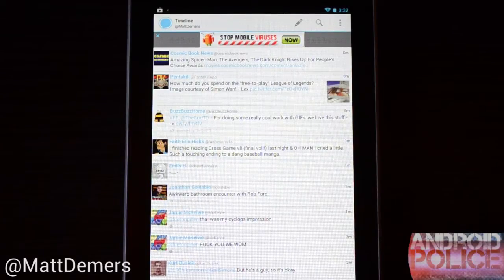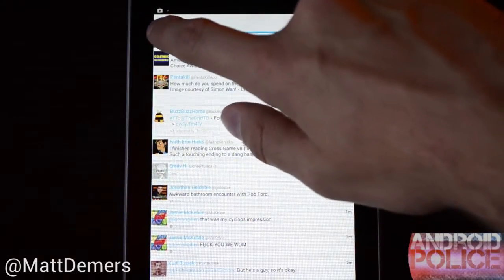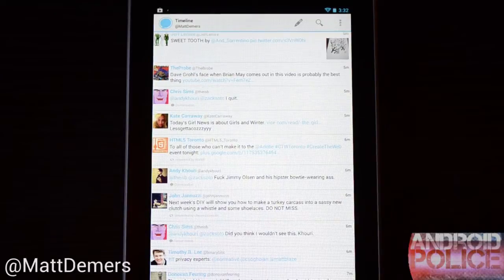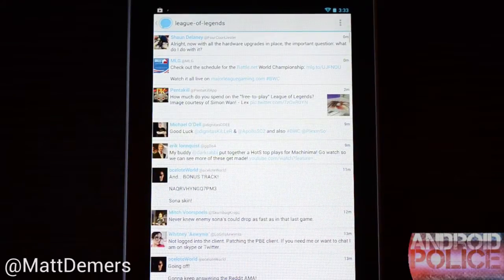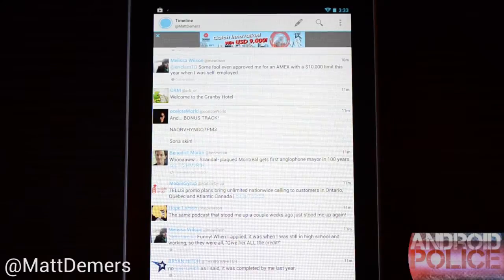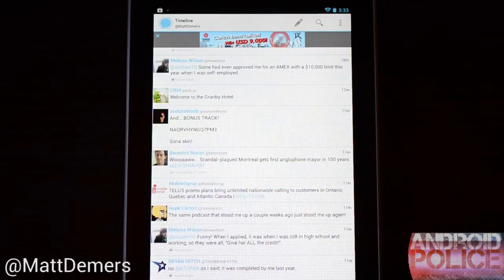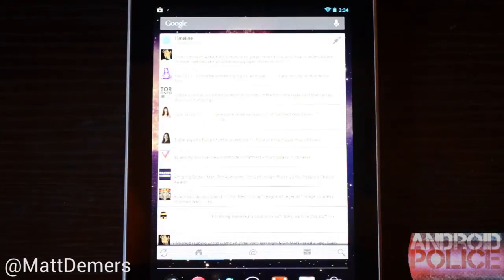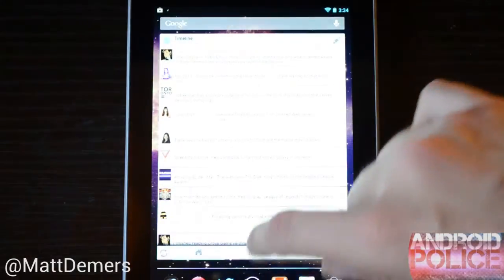Echofon Review - Android Police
Echofon can be purchased on the Google Play store for free, and $4.99 for the pro version.